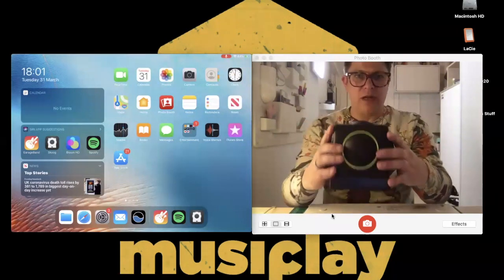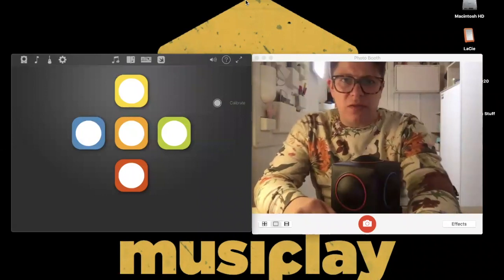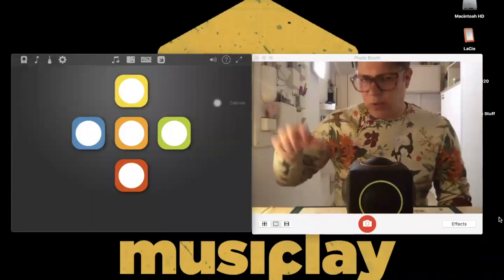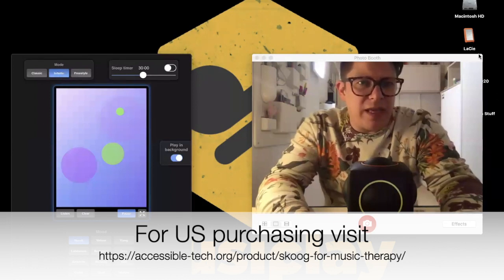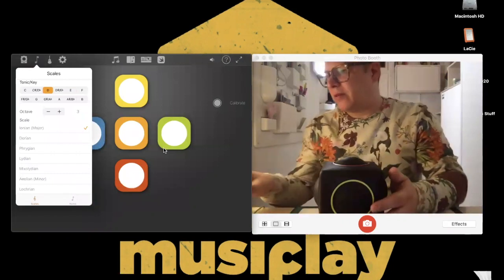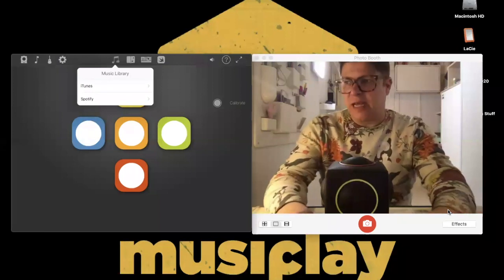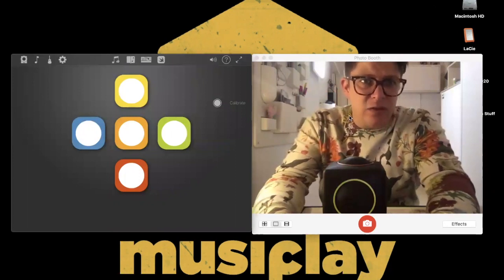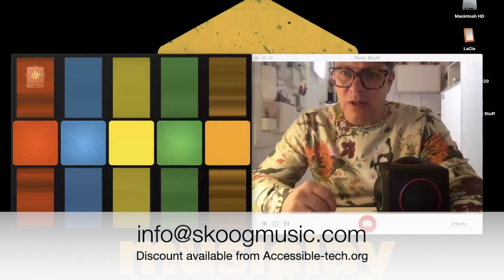Skoog - Technology to Support Music Therapy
This Webinar will focus on 3 practical applications of Skoog in Music Therapy that cover a diverse range of needs. From youngsters and those with profound physical and sensory challenges to more able teens and older clients.
- Sensory sounds, interaction and play.
- Quick and easy co-improvisation. The power of pentatonics.
- Playlists, making it personal. Playing with tracks from a media library or streaming service.